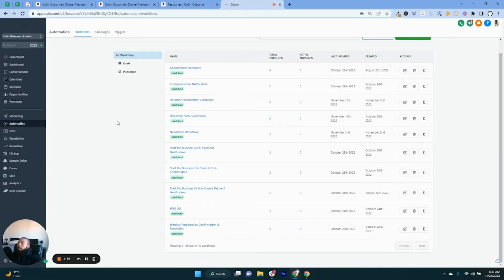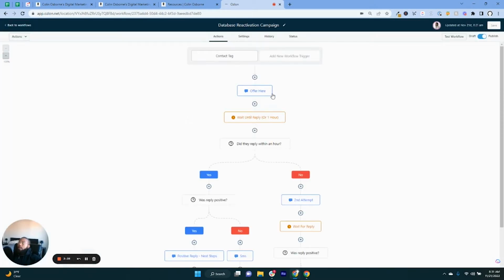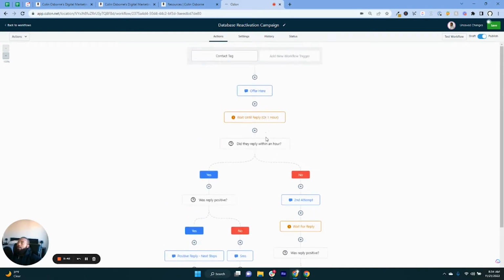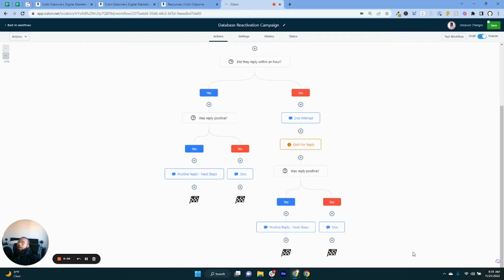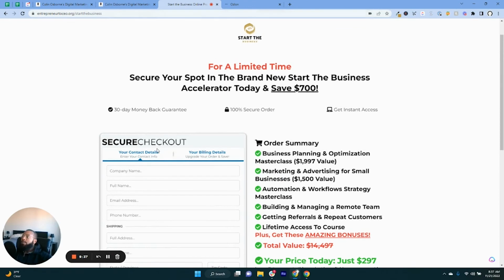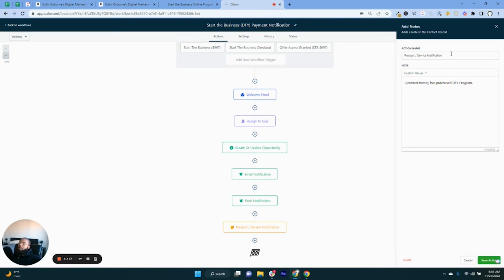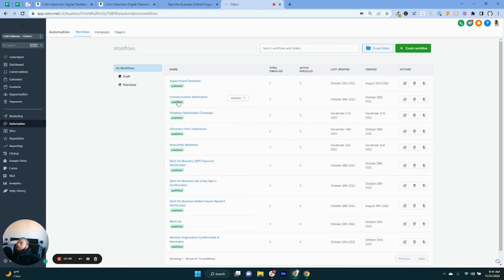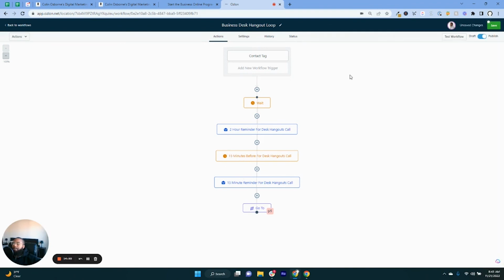The 5 Best Go High Level Work Flow Automations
Are you looking for ways to automate your business? Check out my top 5 GoHighLevel workflows that will help you save time and money! From customer management to lead capture, these automations will make your life a lot easier.

1.Email automation (newsletter)
2. Social media automation
3. CRM automation
4. Lead capture and management automation
5. Payment processing